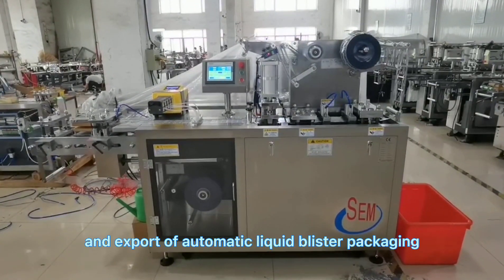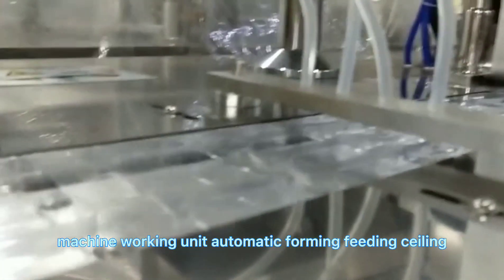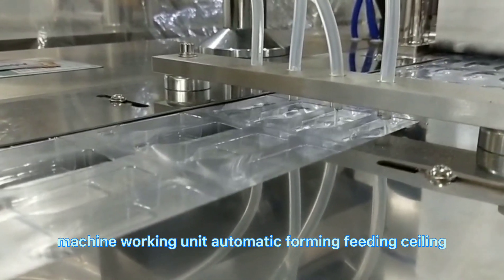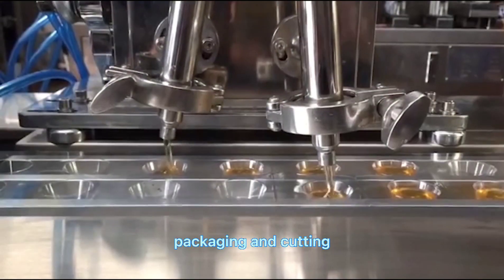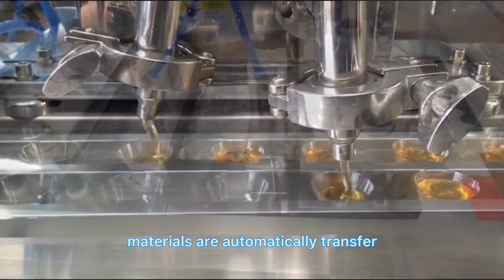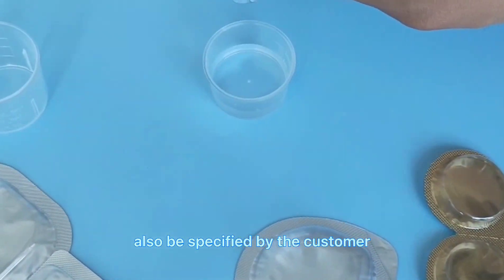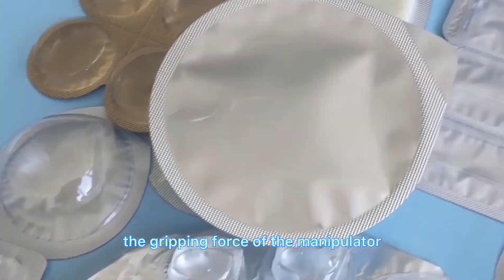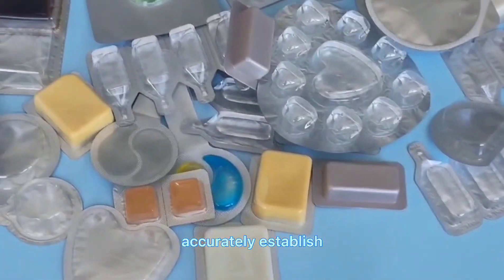Automatic liquid blister thermoforming blister packaging machine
All packaging machines are suitable for packaging medicines, foods, cosmetics and daily necessities, such as tablets, capsules, oral liquids, skin care lotions, shampoos, lotions, honey, condiments, beverages and other products.
Fully automatic mode, preheating, forming, feeding, sealing, punching.
Product materials enter automatically, and molds and feeding equipment can be designed according to user requirements.
The filling range can be adjusted. The mold is located in the positioning groove for easy mold replacement.
Welcome to our website for more product details